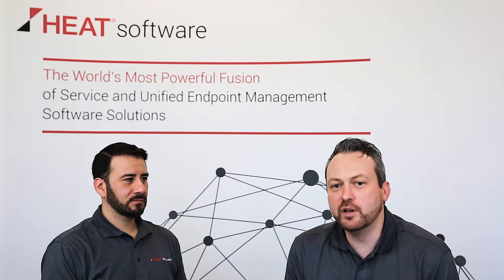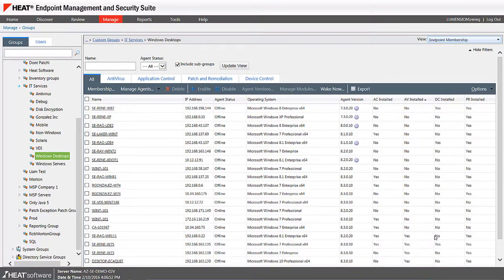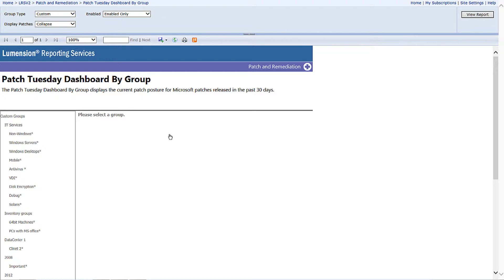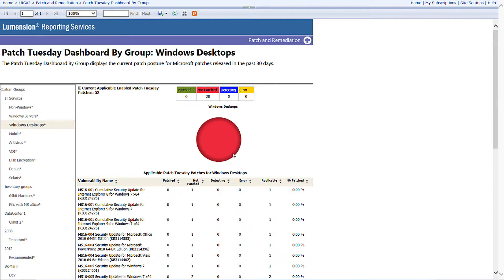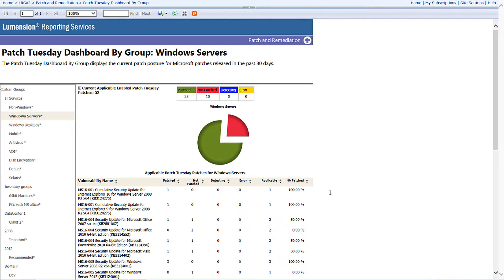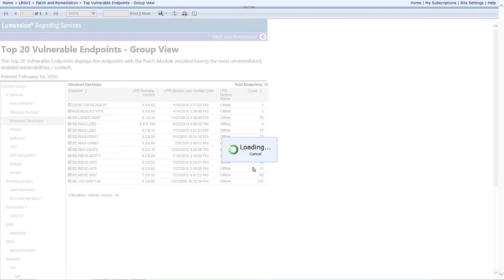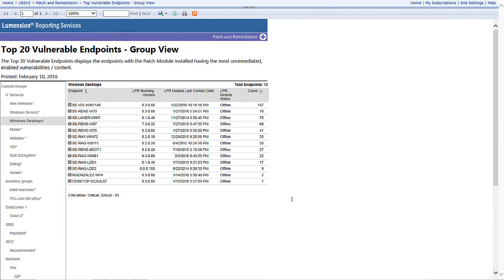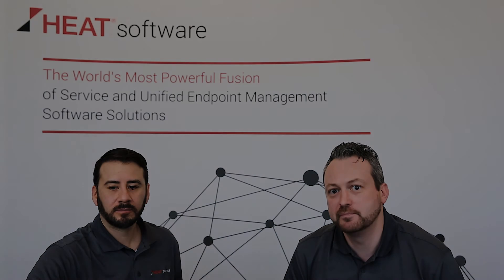Introduction to Reporting for HEAT EMSS with SQL Server Reporting Services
Join Rob Kelsall and Rene Gonzalez to see how to report on security update compliance for both Microsoft and 3rd Party updates with our Enhanced Reports powered by Microsoft SQL Reporting Services.